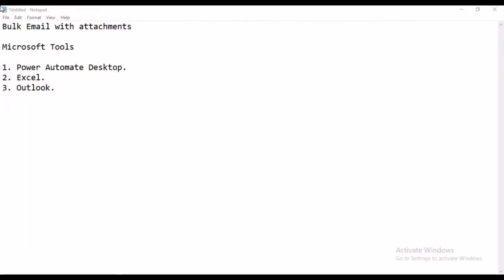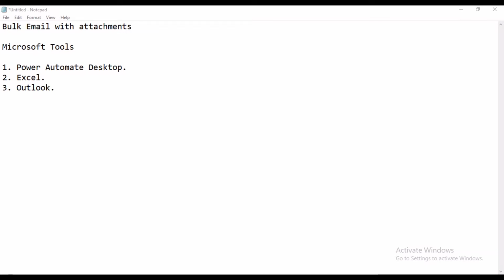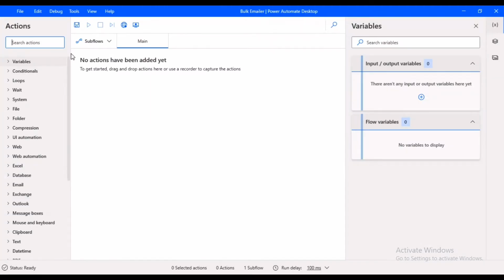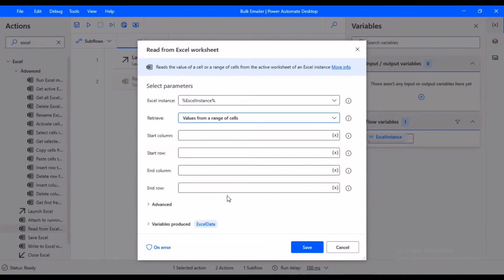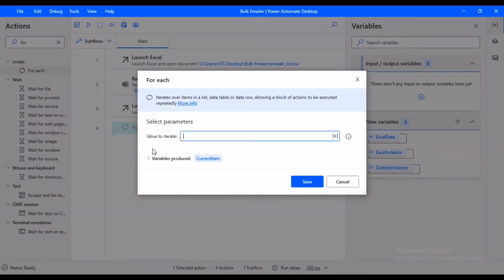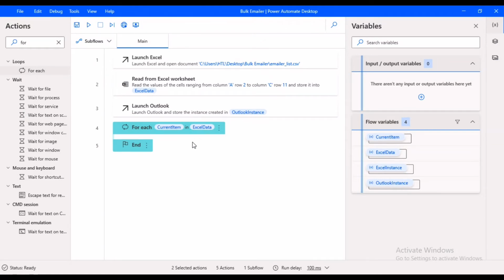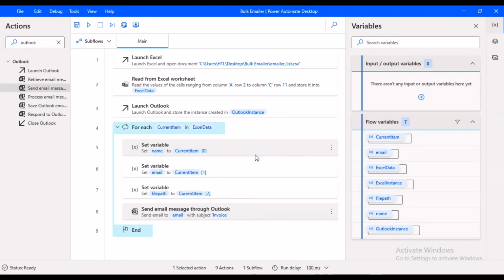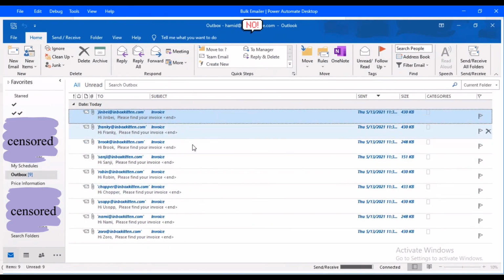Send bulk email using power automate desktop | Microsoft tools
In this video, we will see how to send bulk email using Microsoft tools
1. Power automate
2. Excel
3. Outlook